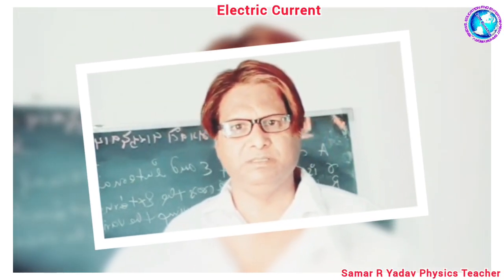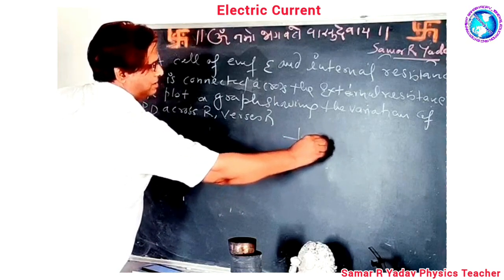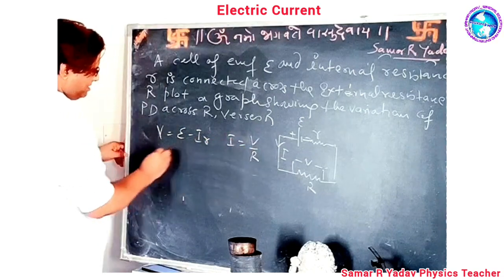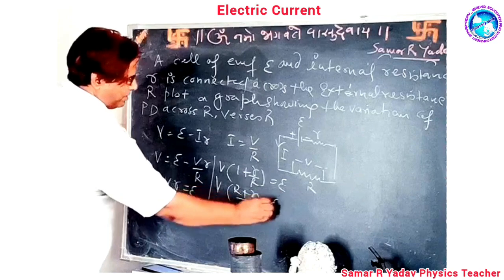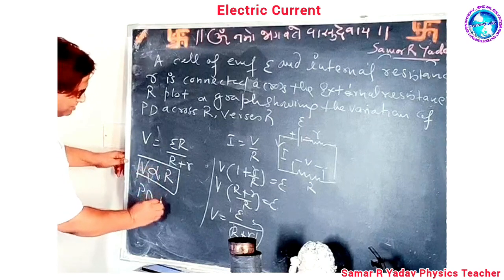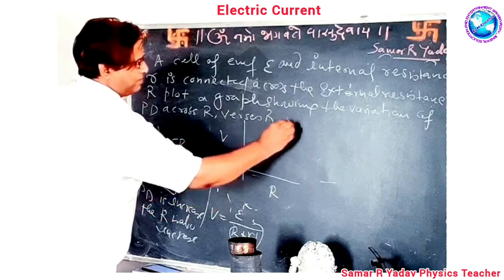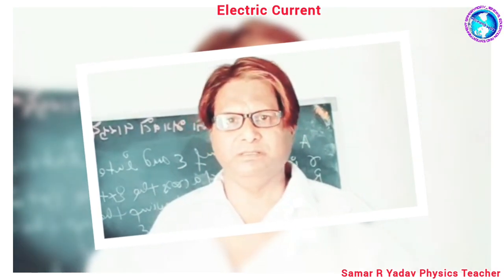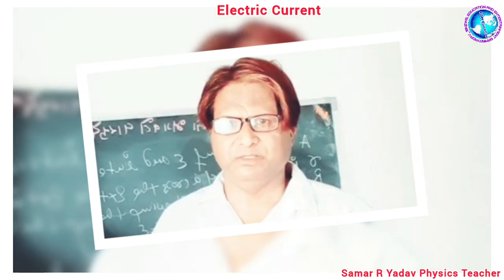26 May 2026 ElectricCurrent Numerical IITJEENEET NCERT Samar R Yadav Physics Teacher